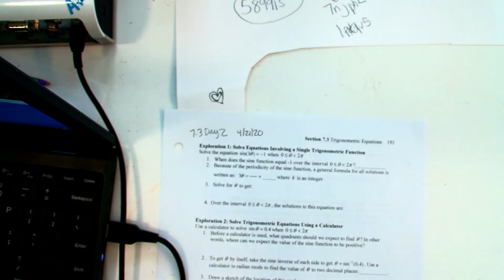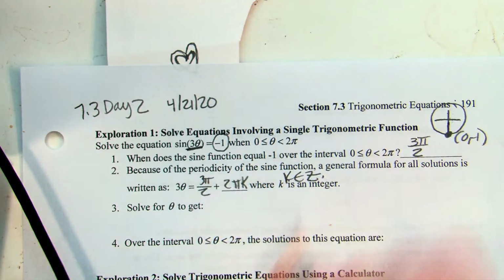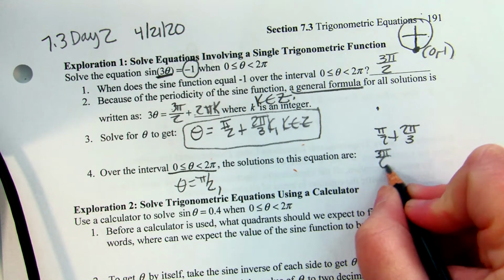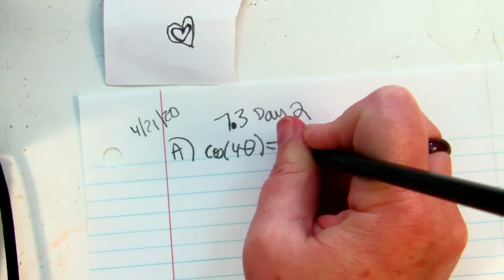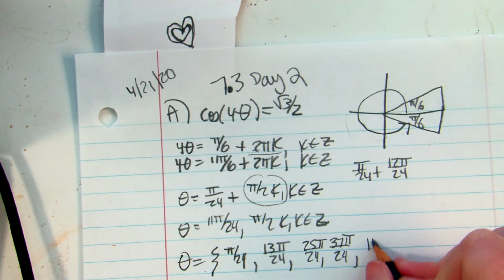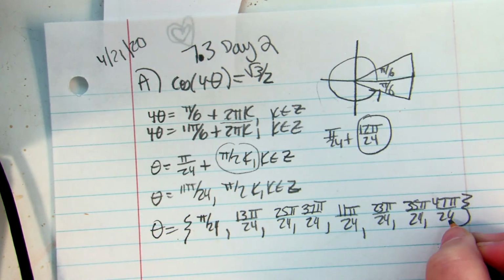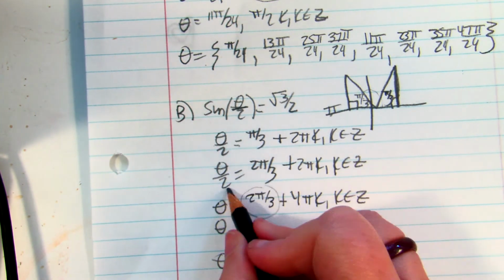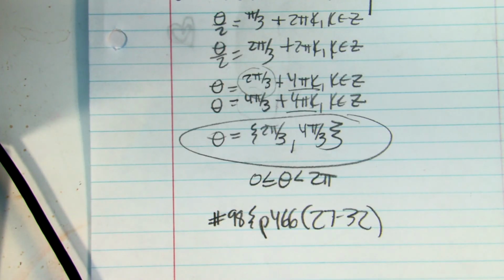7 3 day 2 4 21 20